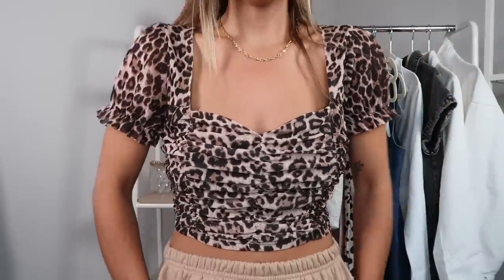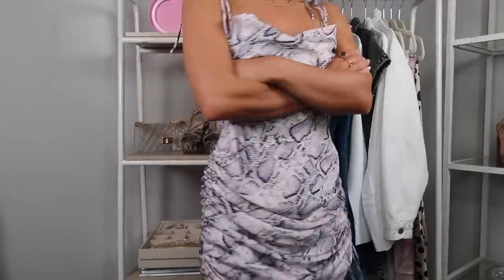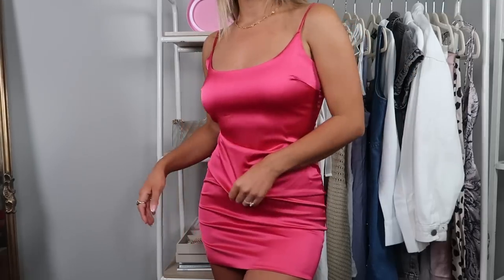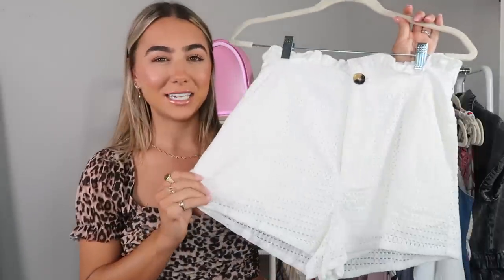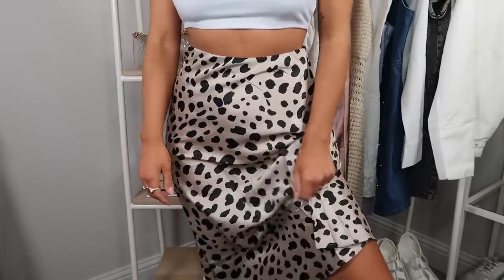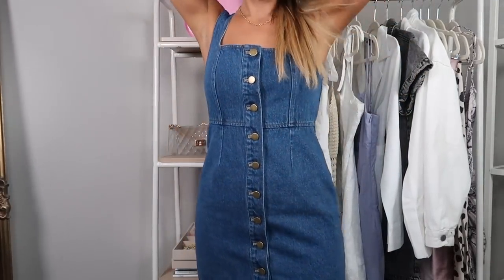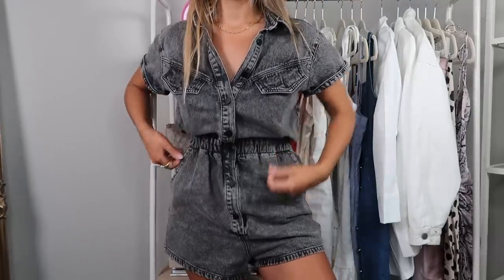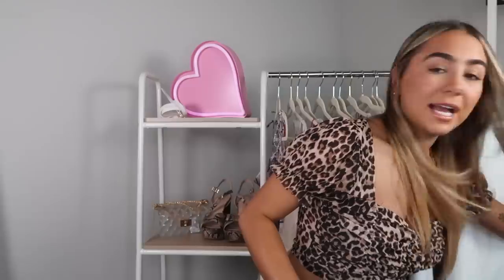HUGE SUMMER HAUL FROM WINDSOR! Julia Havens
Welcome back babes! Another monthly windsor haul with tons of cute new pieces from Windsor :) enjoyyyy!